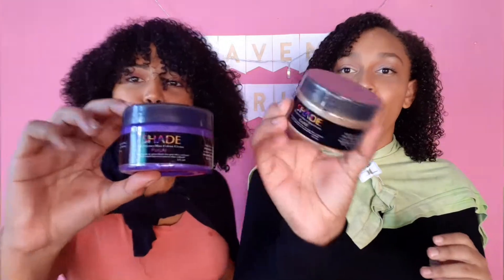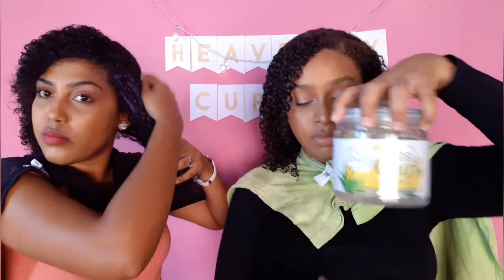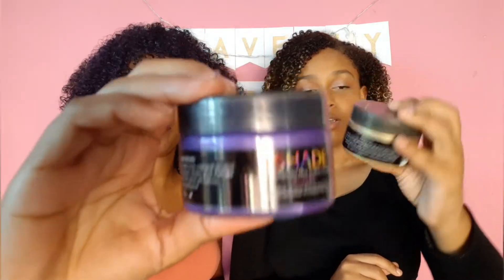Dyeing Our Hair for the First Time | Review of Shade Hair Colour Cream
WELCOME BACK TO HEAVENLY CURLS!

The shade dye can be found at Pennywise.

*God Bless